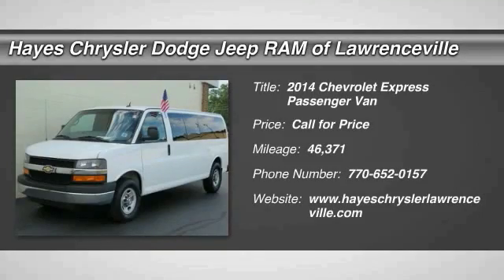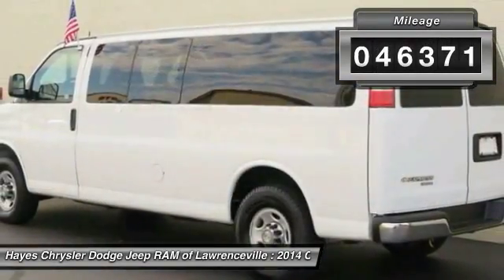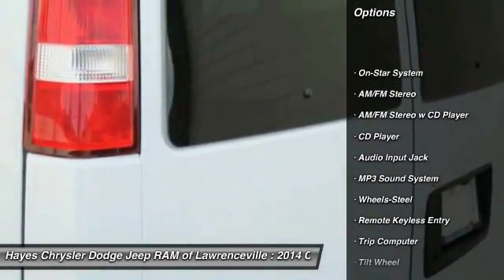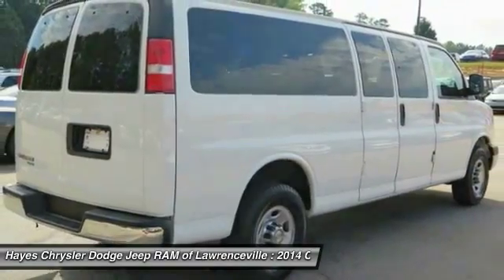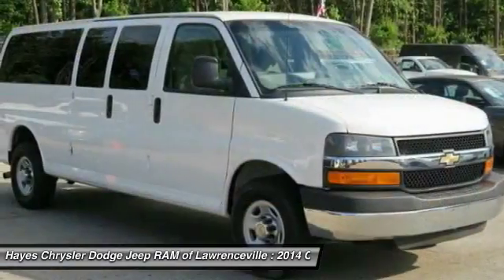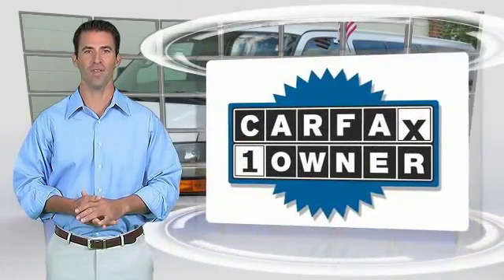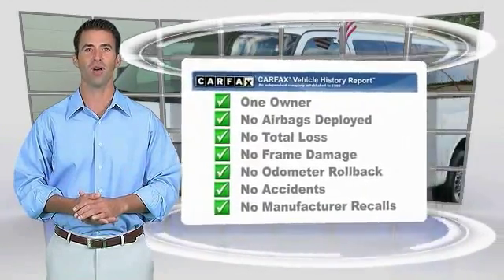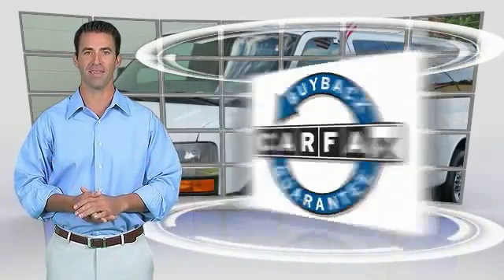2014 Chevrolet Express Passenger Lawrenceville GA 17060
2014 Chevrolet Express Passenger LT

One Owner. Welcome to a wealth of passenger area. Ultra spacious. brbrPrevious owner purchased it brand new! Want to save some money? Get the NEW look for the used price on this one owner vehicle. This great Express Van G3500 is the van with everything you'd expect from Chevrolet, and THEN some. brbrGeorgia's Dealer Rater Dealer of the Year for 3 years in a row. 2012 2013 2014.  For Over 40 years and 3 generations our motto is and will always be Welcome to the Family***Hayes in Lawrenceville!